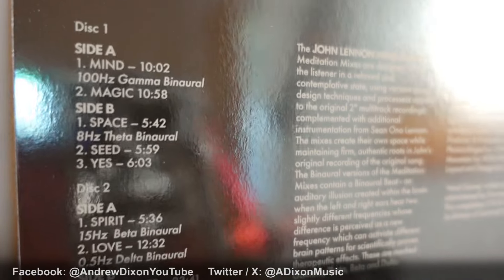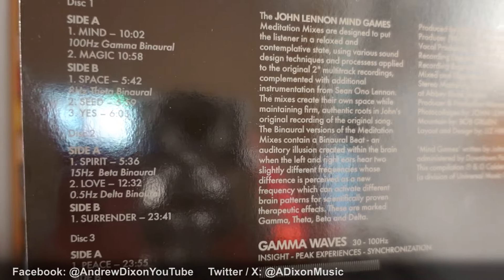John Lennon Mind Games MEDITATION MIXES on 3LP Clear Vinyl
On October 11th the John Lennon Mind Games Meditation Mixes are released on vinyl, streaming, and download.

What are the mediation mixes? Find out here!